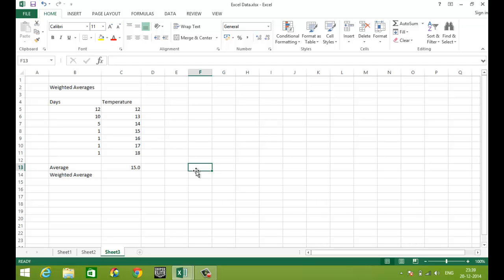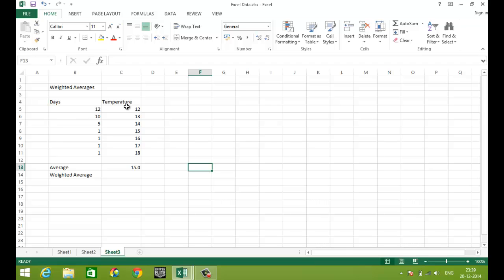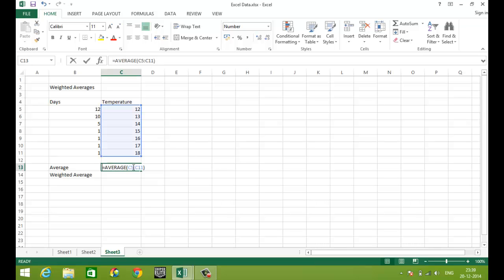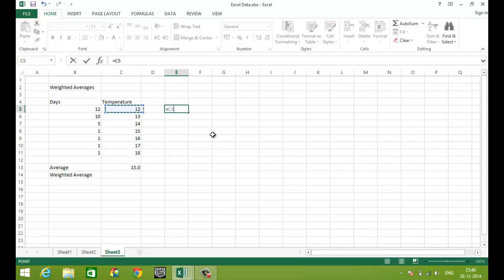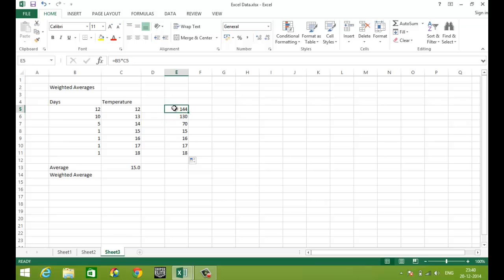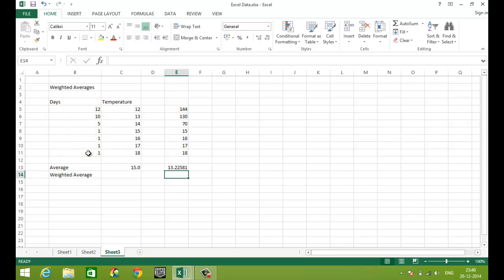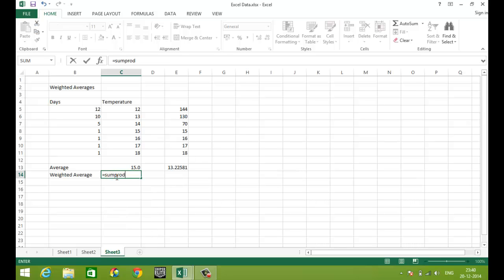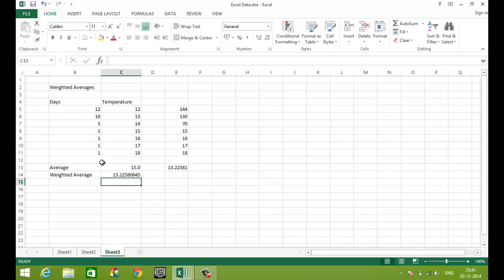Sumproduct weighted average excel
Use Sumproduct command to calculate weighted average in Microsoft Excel